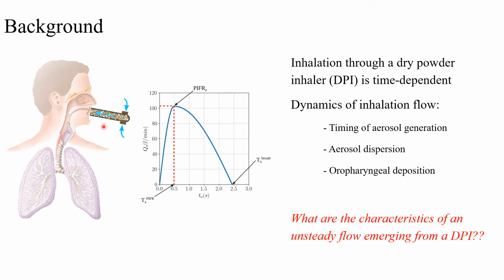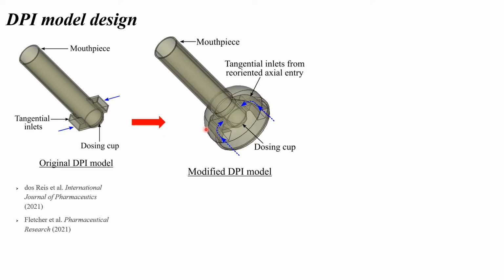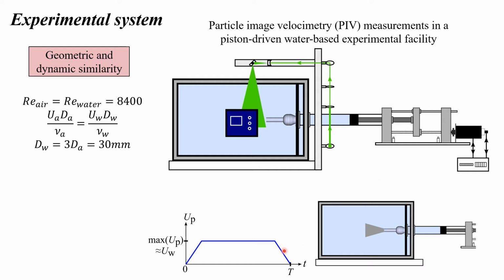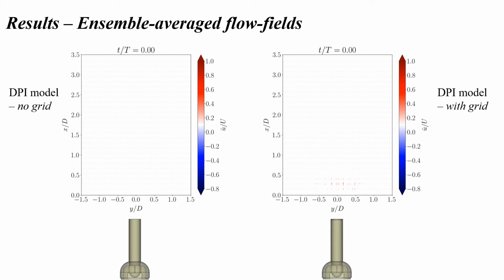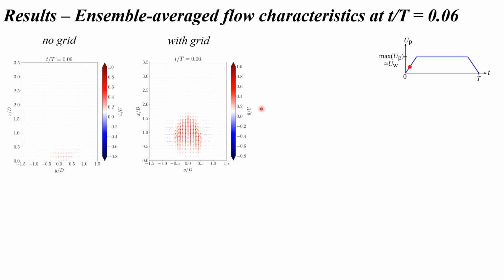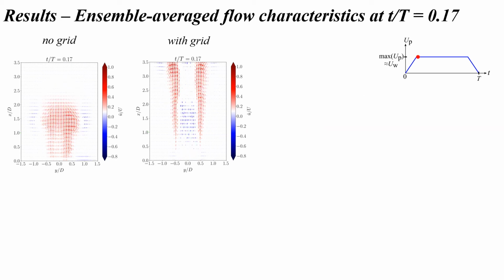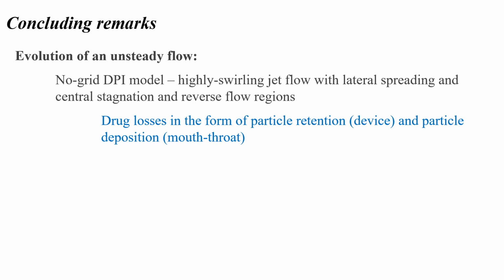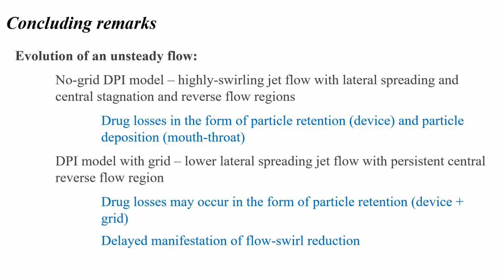Vishal Chaugule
The evolution of unsteady flow from dry powder inhalers